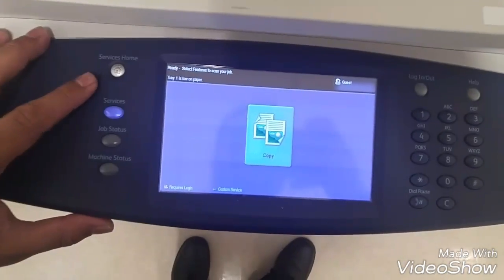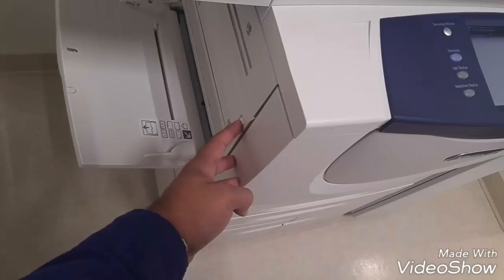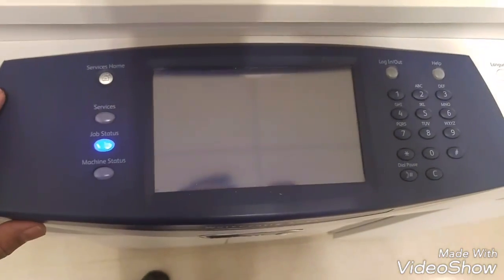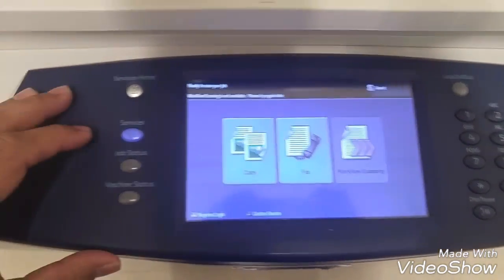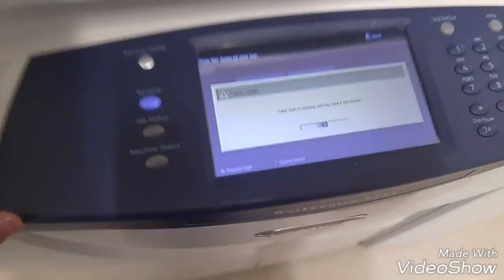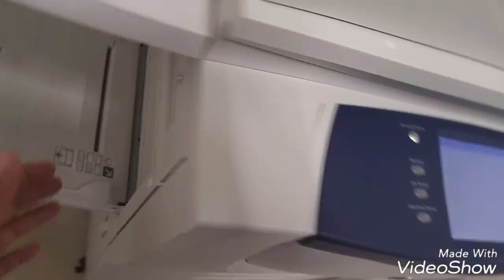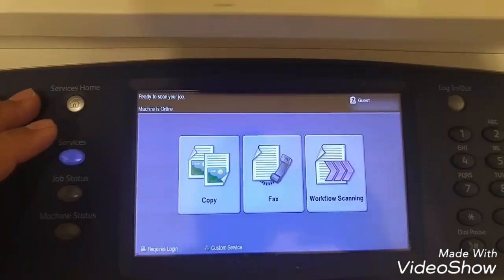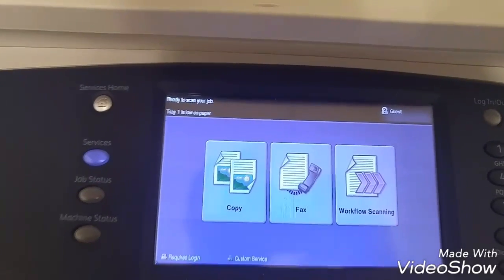Printer scan and fax options not working. Real world scenario